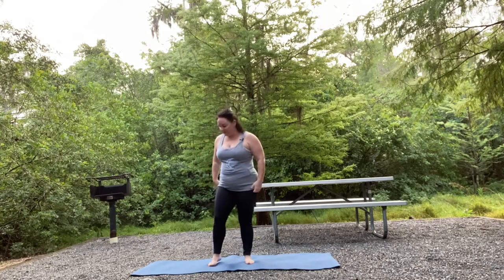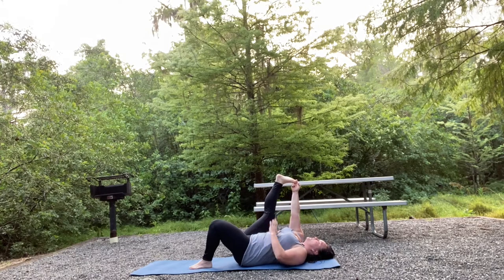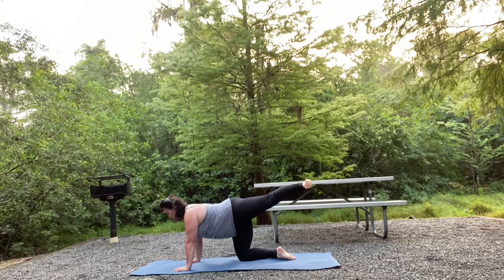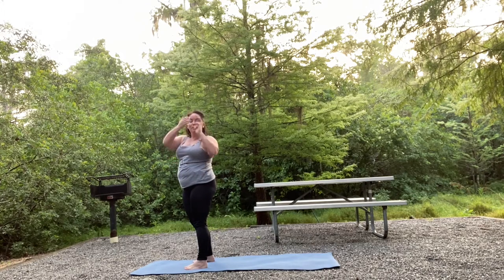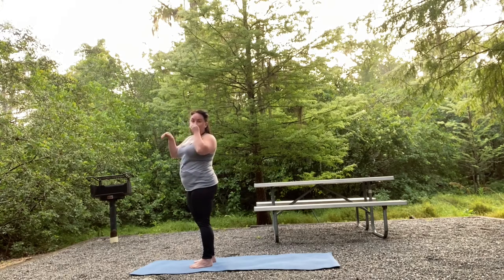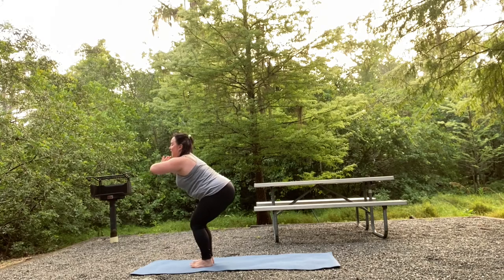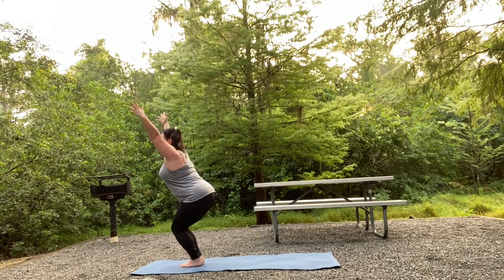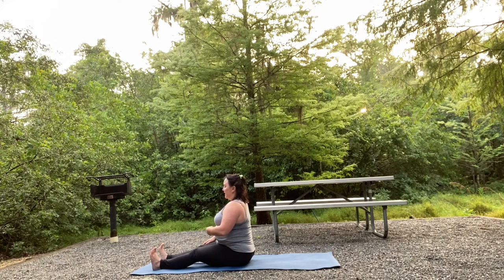April Yoga Goals Day 8 | 20 Minute Spinal Flexion Yoga | EveryBody Yoga with Megan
Join me, in Disney's Fort Wilderness, as I move and bend and twist our spines.